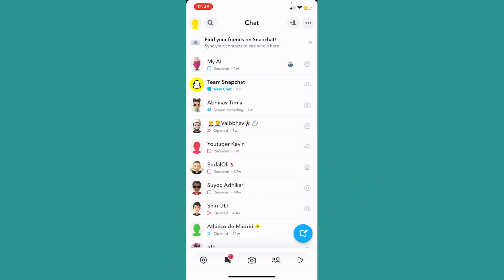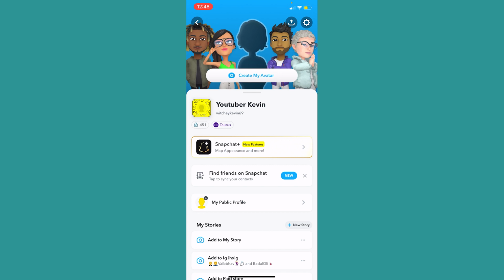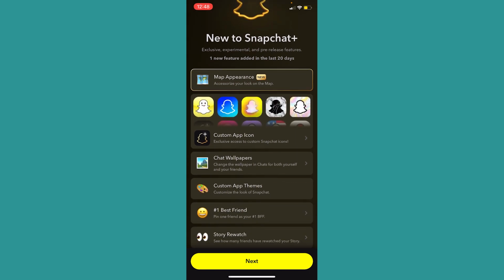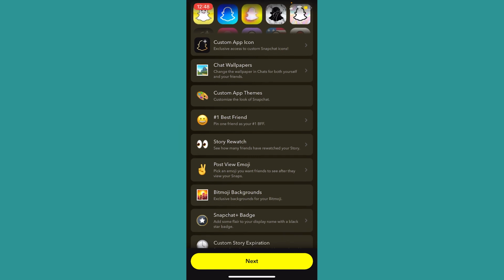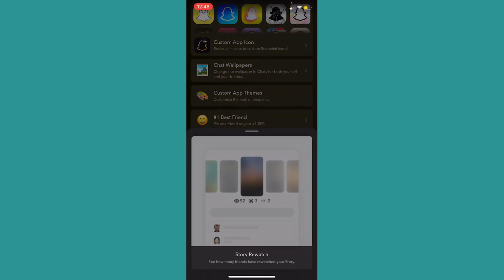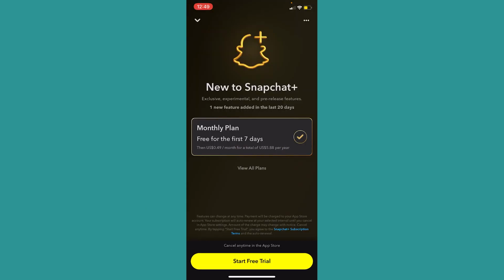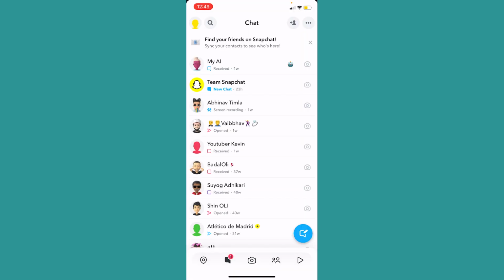How to See Who Rewatched Your Snapchat Story (2023)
This video walks you through the step by step process of how to How to See Who Replayed Your Story on snapchat. Curious about who's rewatching your Snapchat story? 🤔 In this tutorial, we'll show you step-by-step how to uncover the secret viewers of your stories.